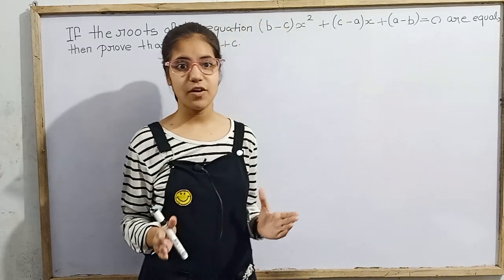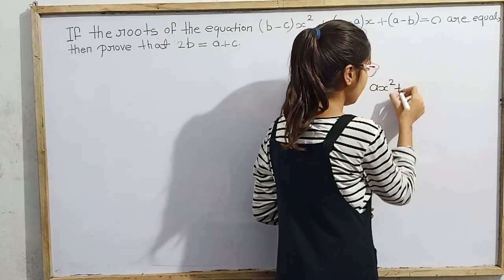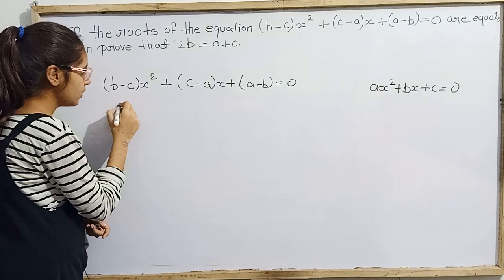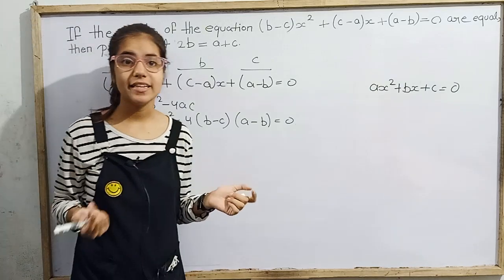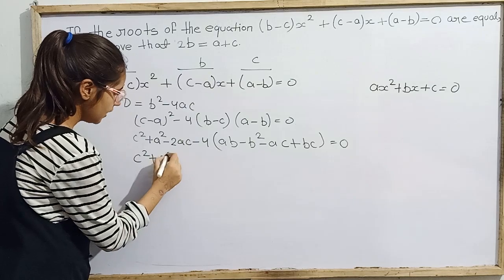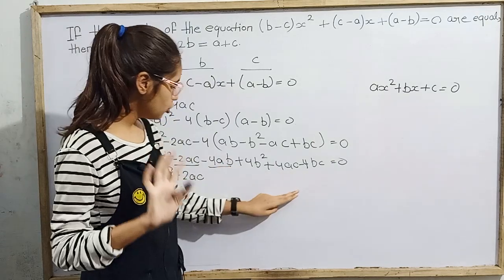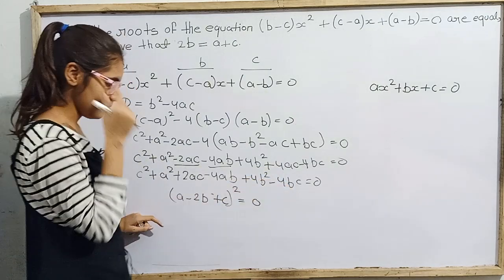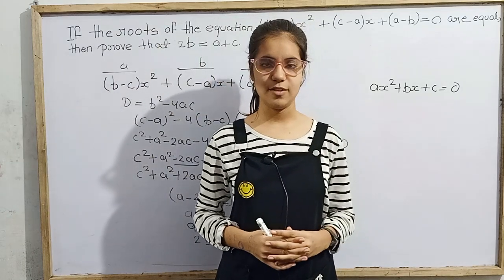If roots of the equation(b-c)x²+(c-a)x+(a-b)=0 are equal, then prove that 2b=a+c|@Sk Wonder Kids.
If roots of the equation(b-c)x²+(c-a)x+(a-b)=0 are equal, then prove that 2b=a+c